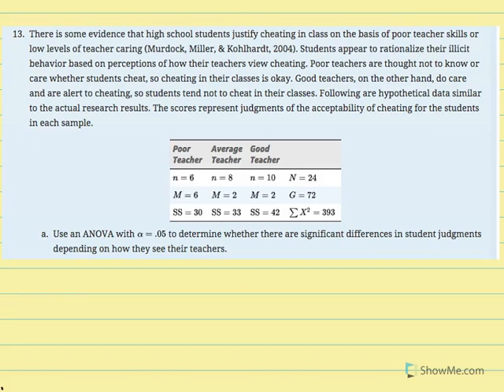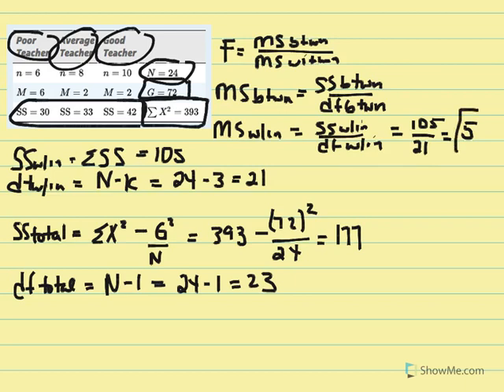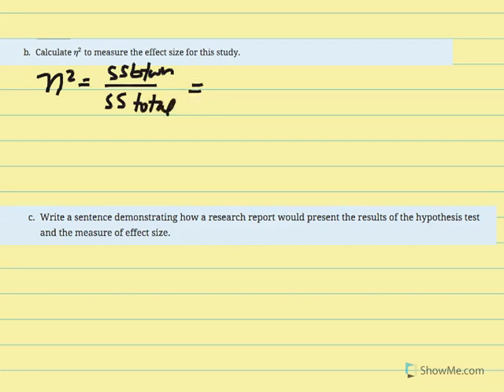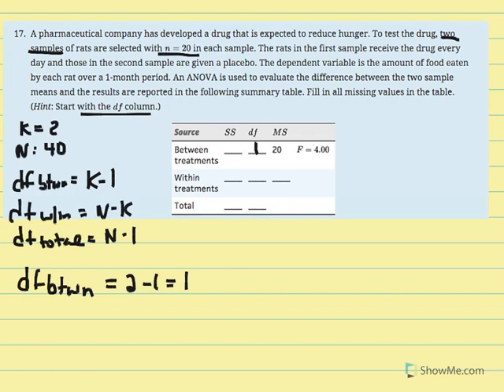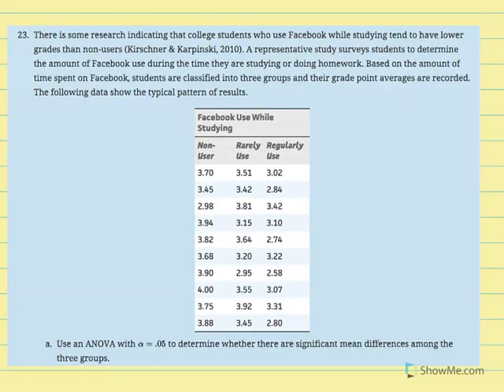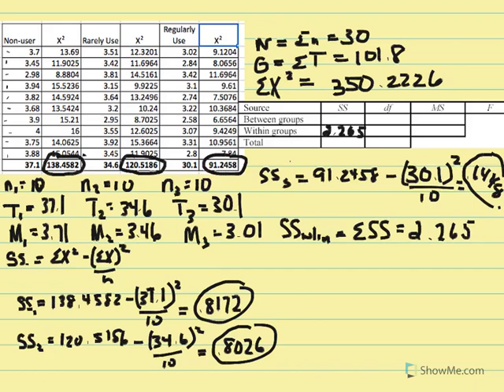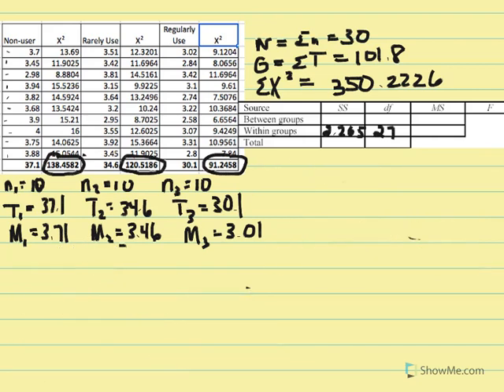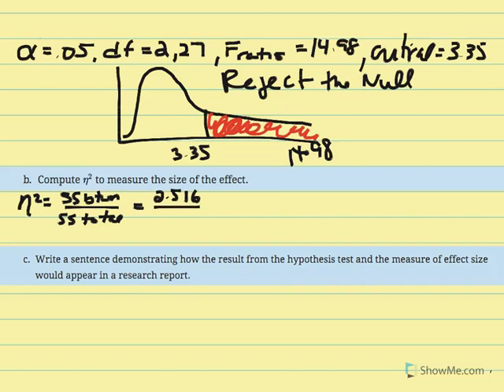Chapter 12 Problems 13, 15, 17 & 23